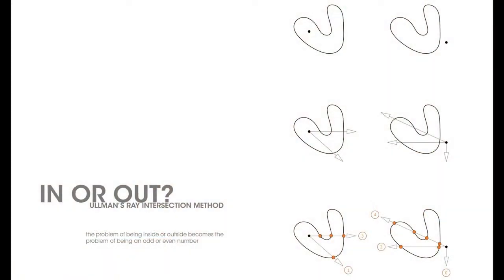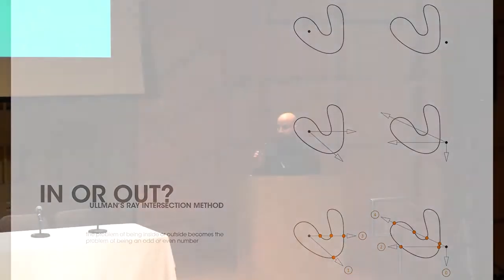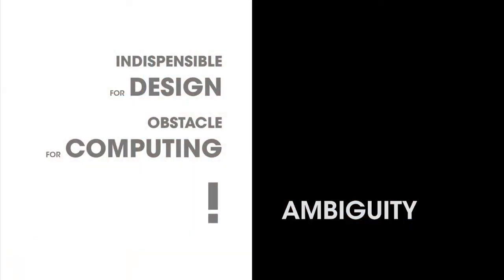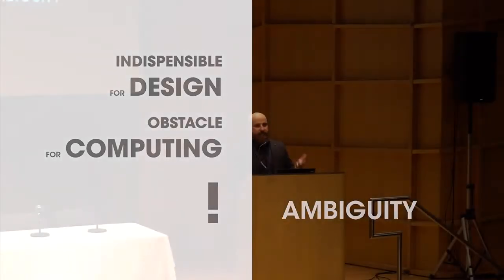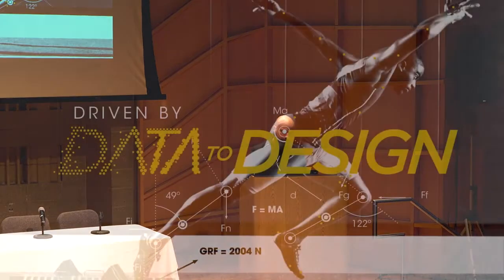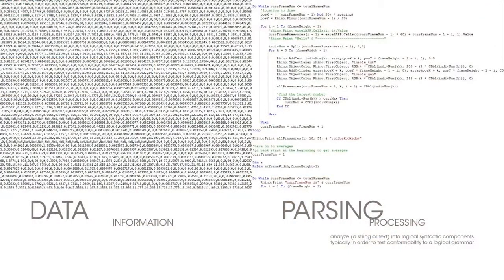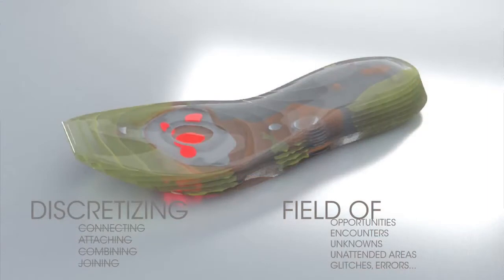A Critical Investigation of Digital Computing for Design - Onur Yuce Gun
Parts for Wholes: A Critical Investigation of Digital Computing for Design
AEC Tech 2018 Symposium: Onur Yuce Gun